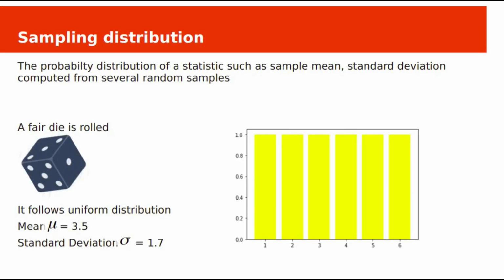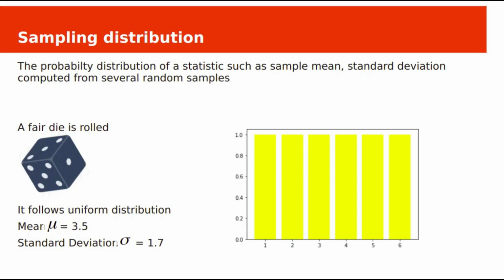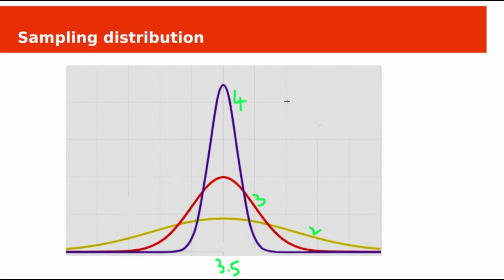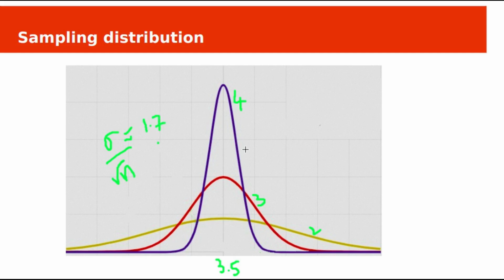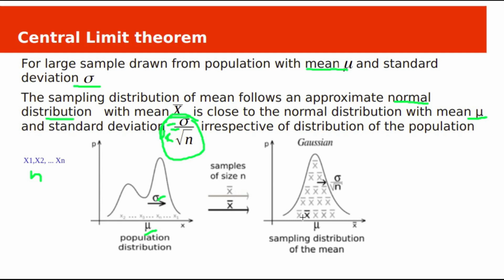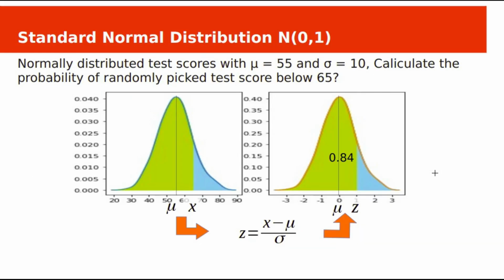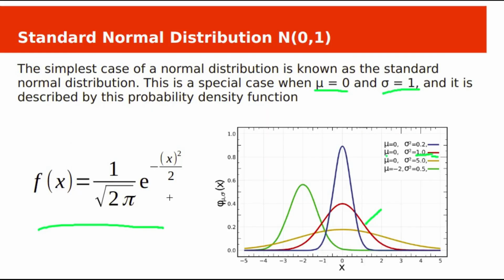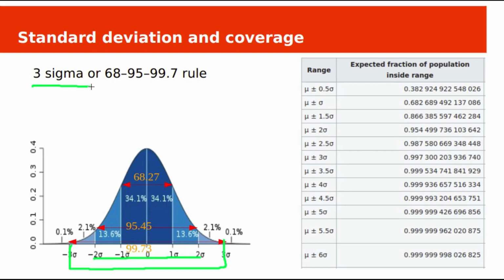Central Limit Theorem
This video explains central limit theorem with example